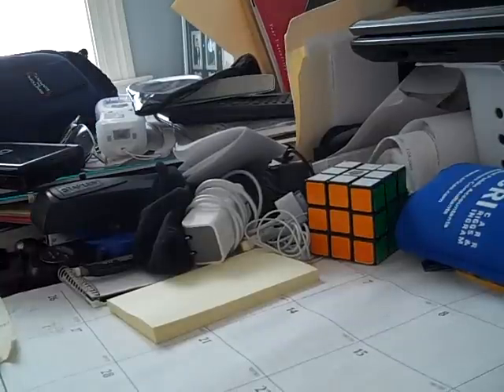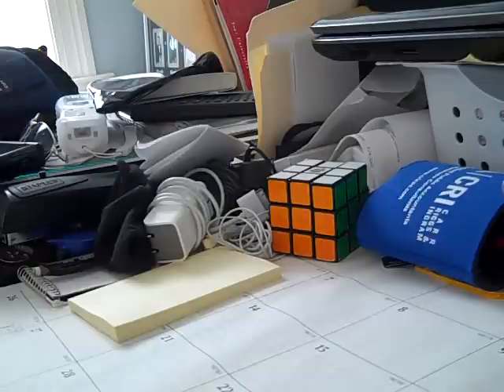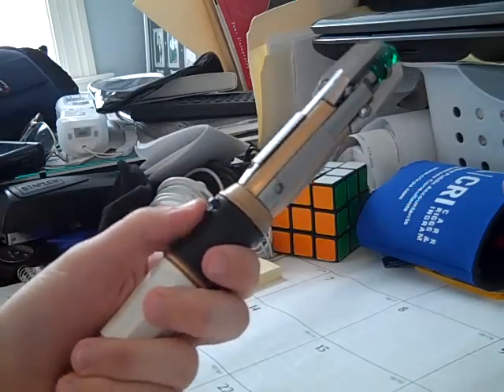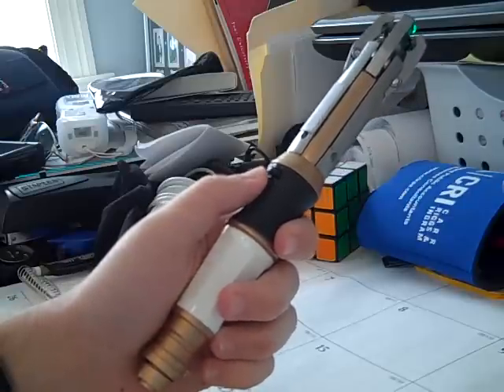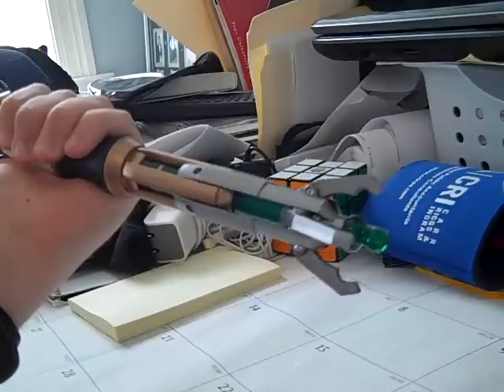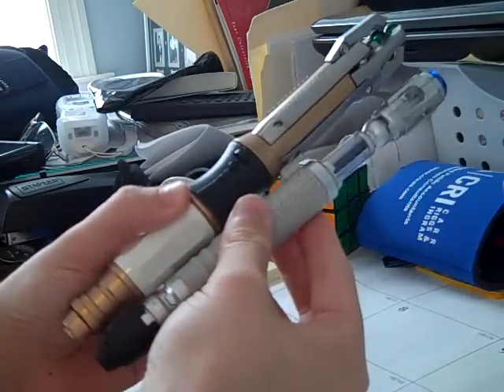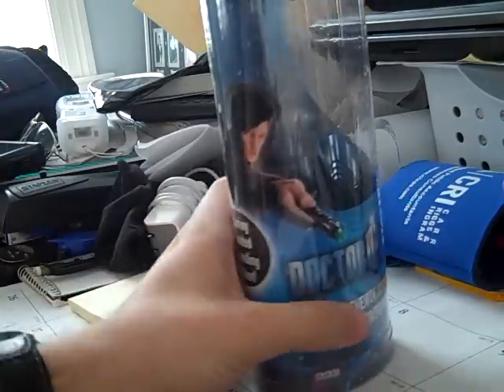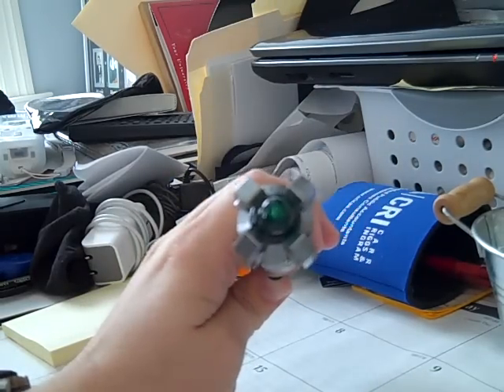11th Doctor's Sonic Screwdriver Review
My review of the eleventh Doctor's sonic screwdriver. Enjoy!